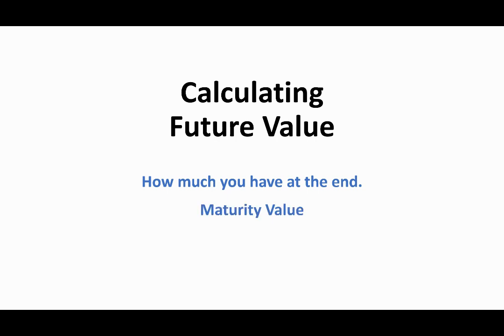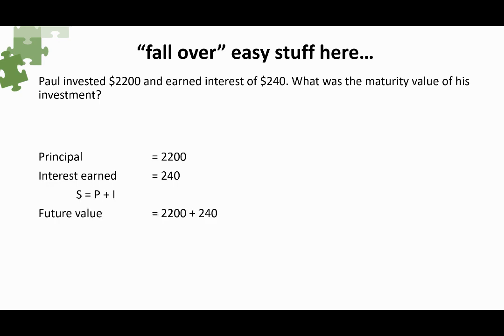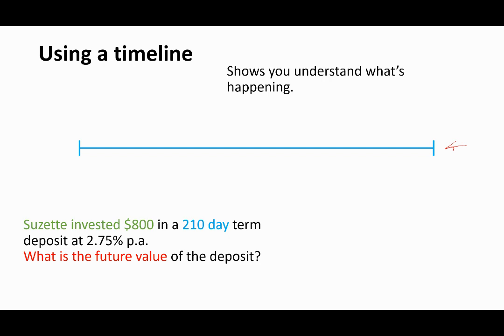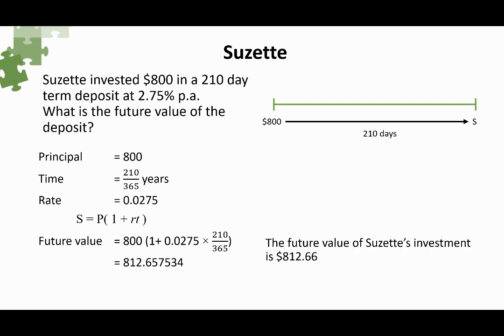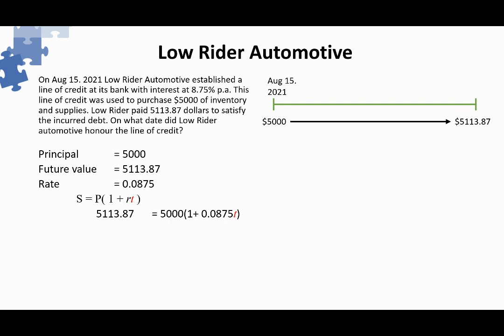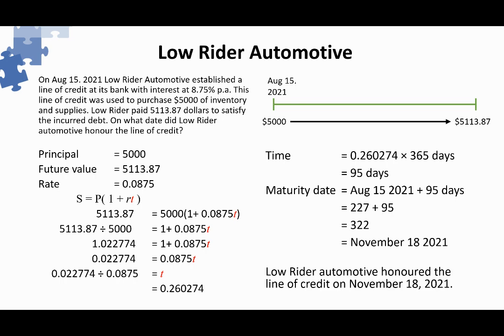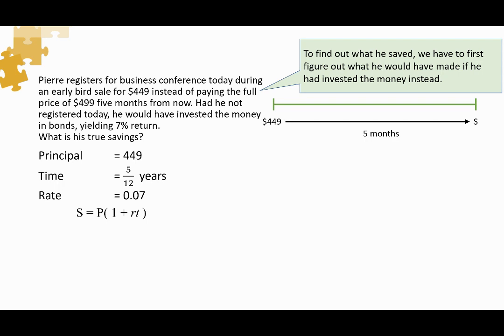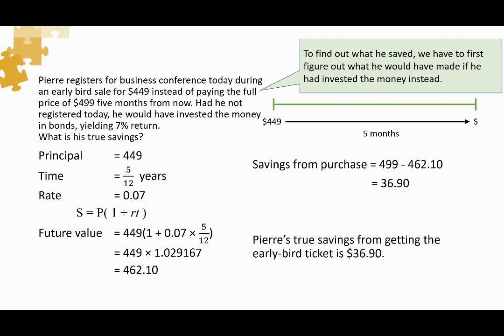Ch 7 Calculate future value